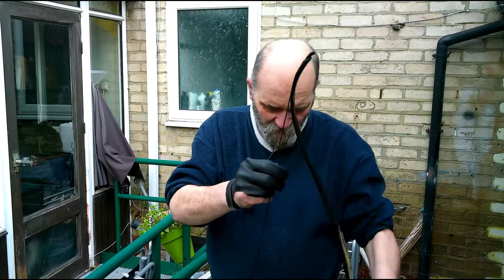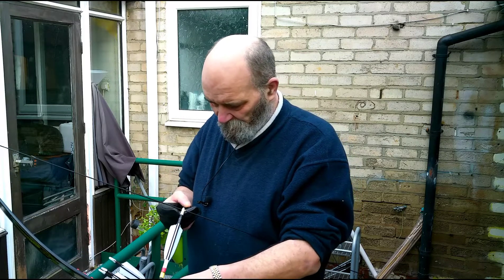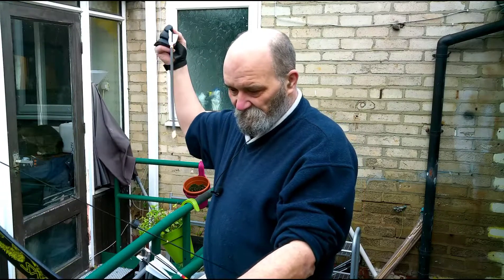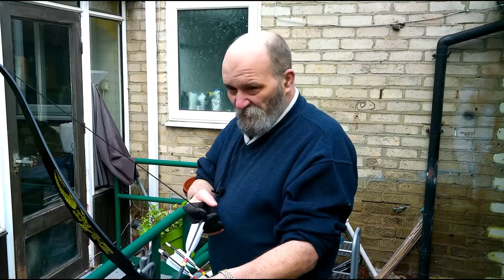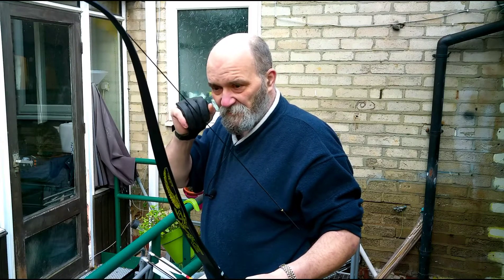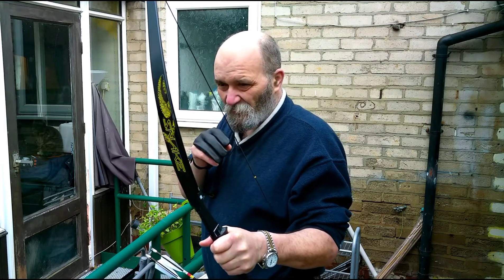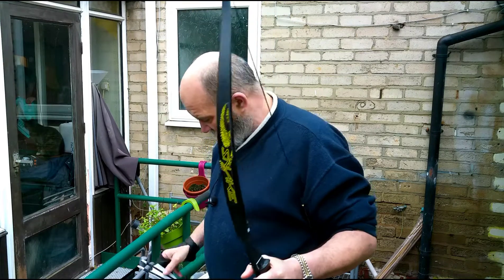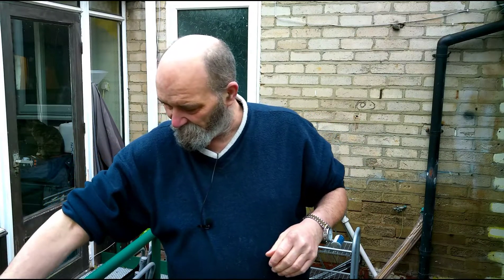string grip and release, fourth fundamental🙏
possibly the most important of all the fundamental skills gripping the string and releasing.
the grip and release you have on the string can be the most effective way of destroying if you're not careful about how you executing both.
however with a bit of practice and a bit of focus you can achieve a crisp clean let off which will age consistent accuracy it's not difficult but you have to practice.